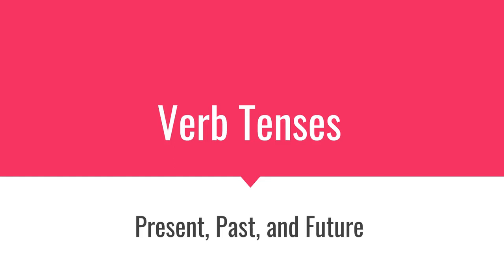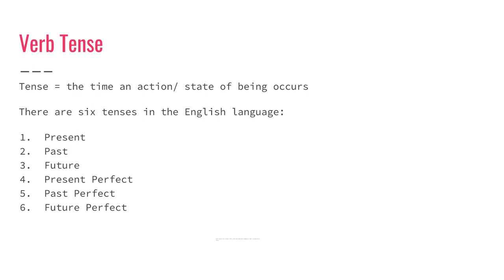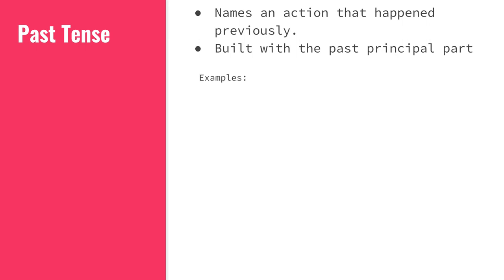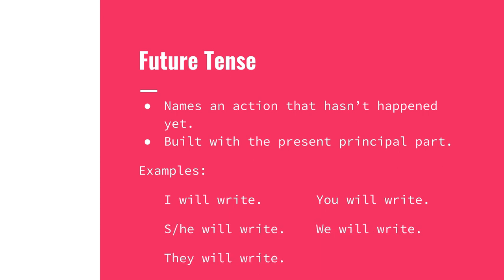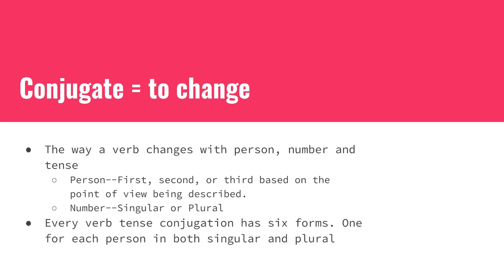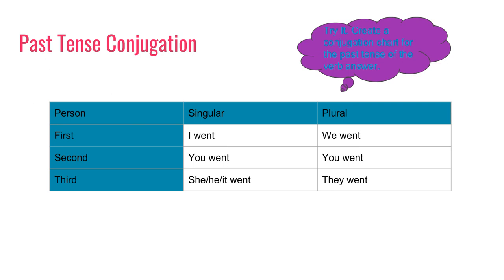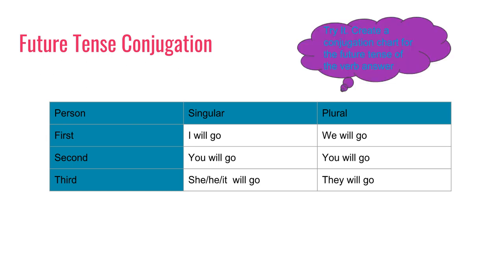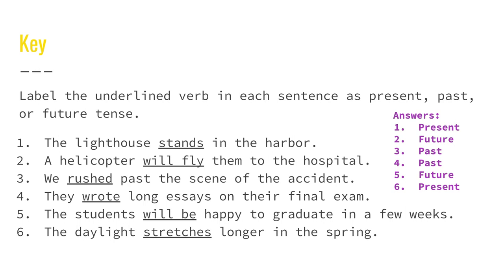Verb Tenses 1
A review of present, past, and future tenses and how to build and identify them.